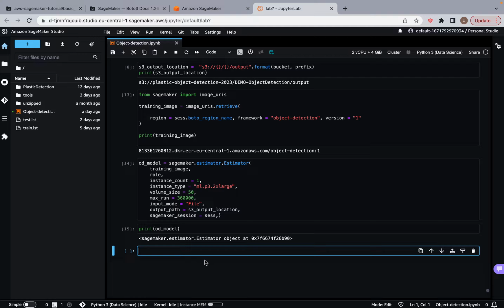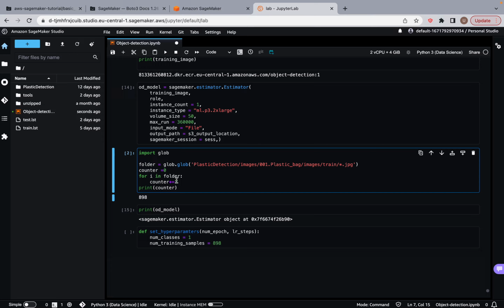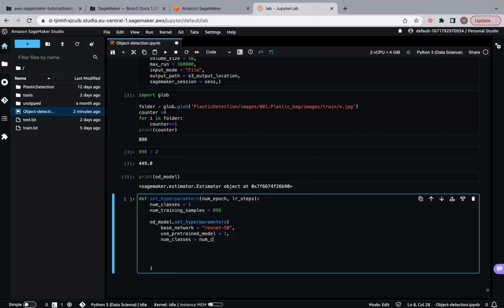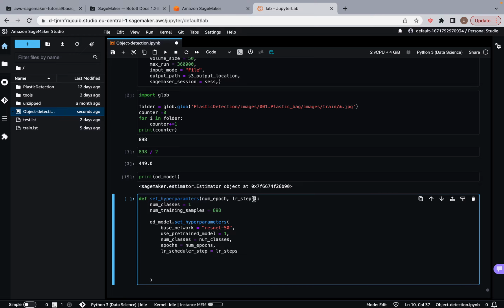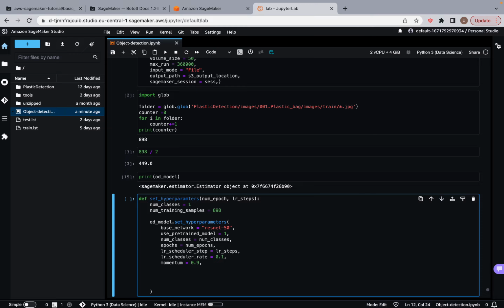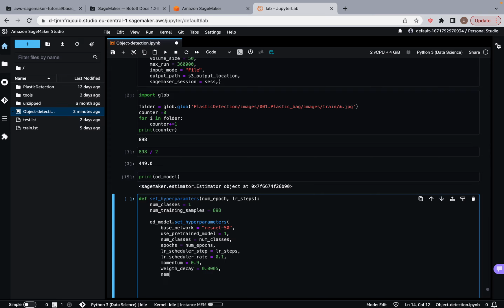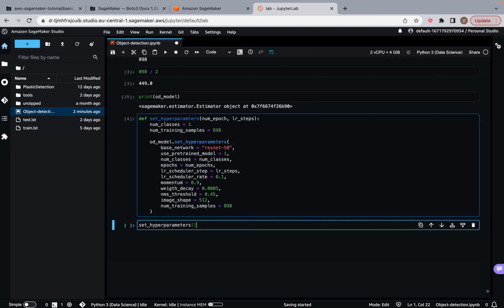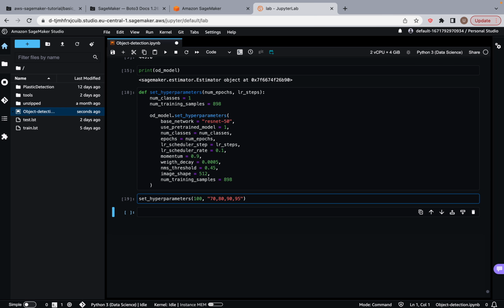Hyperparameter Tuning with AWS Sagemaker